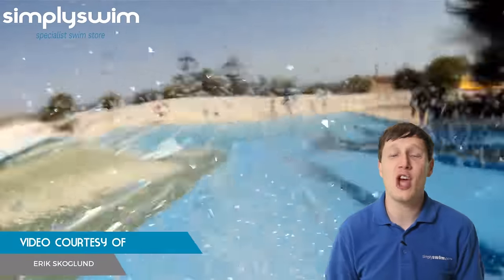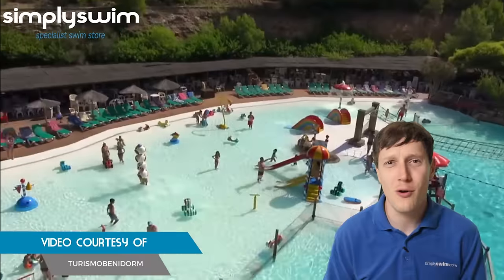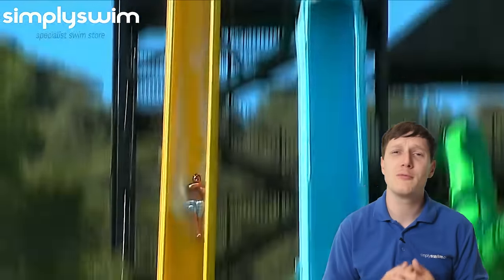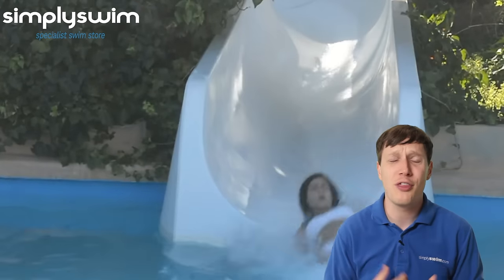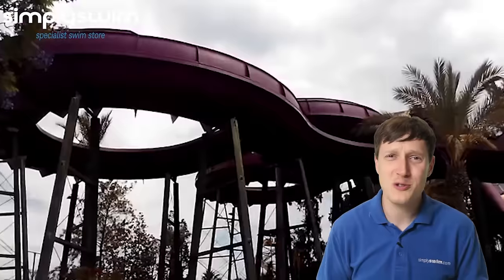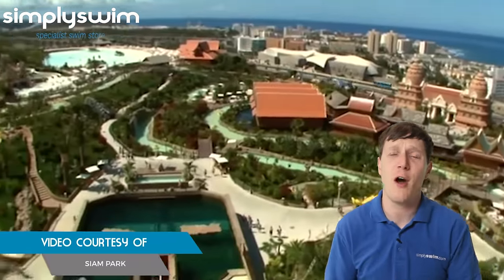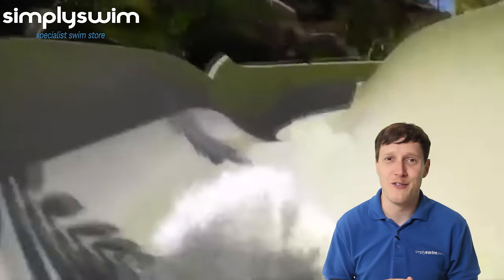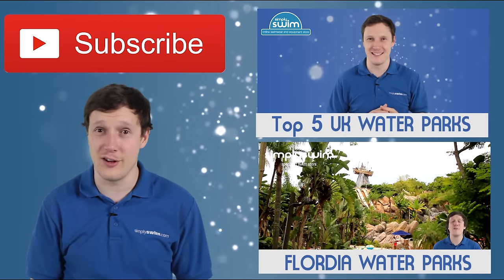Top 5 Best Waterparks in Spain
Follow Shaun as he goes through Spain's top 5 water parks!